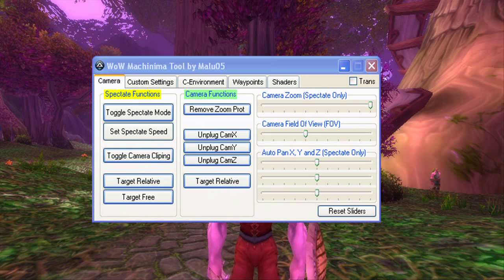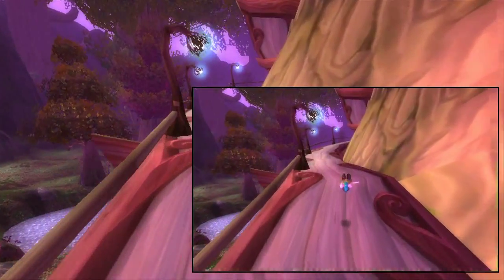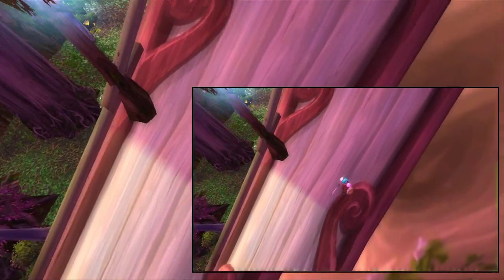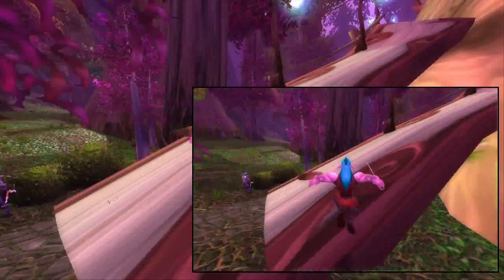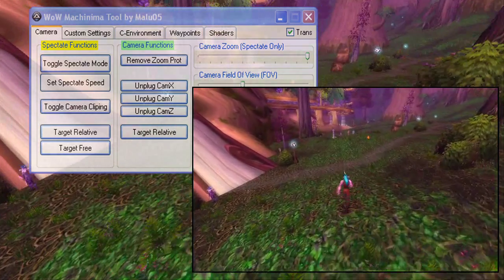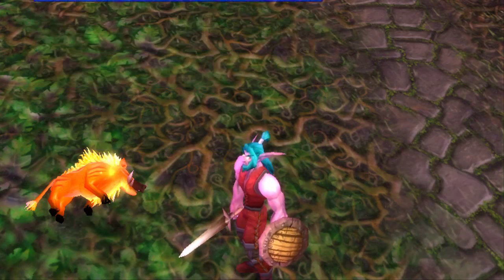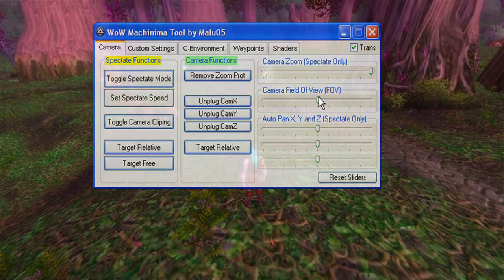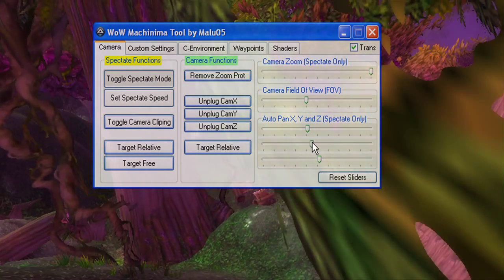WoW Machinima Tool Tutorial (part 2)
This is the 2nd part of the introduction tutorial to WoW Machinima Tool. More info about the tool and download